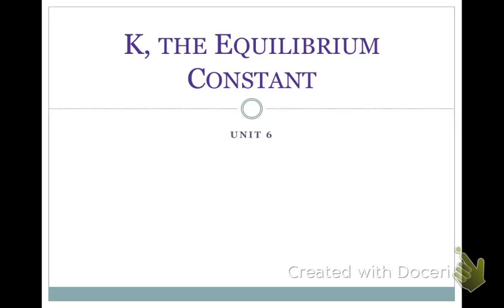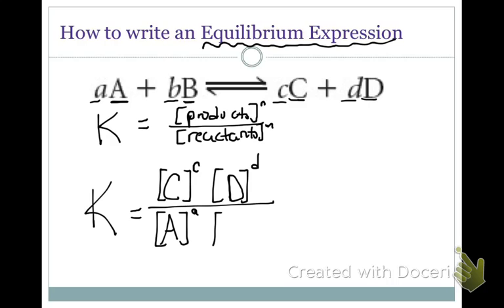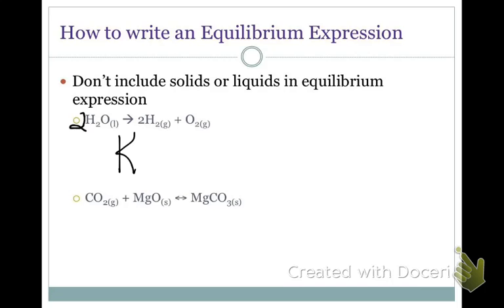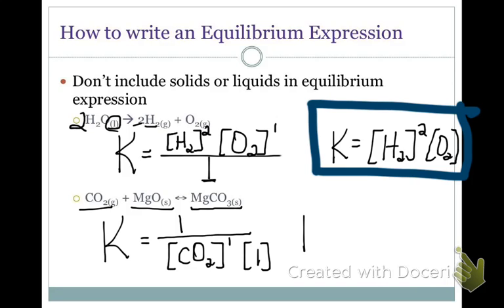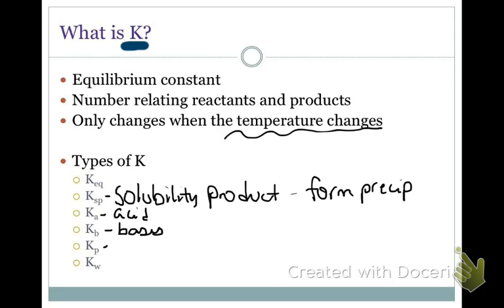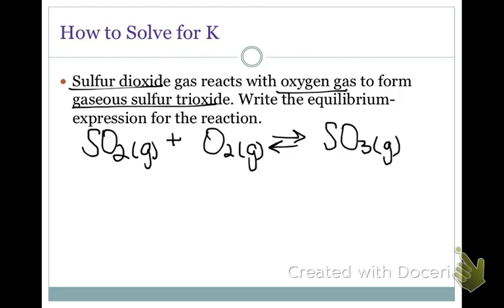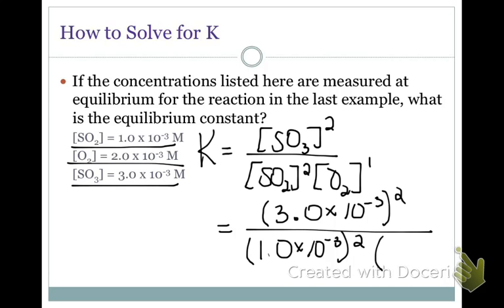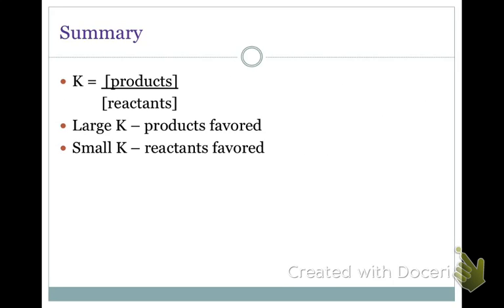Unit 6: 03 - Equilibrium Constant